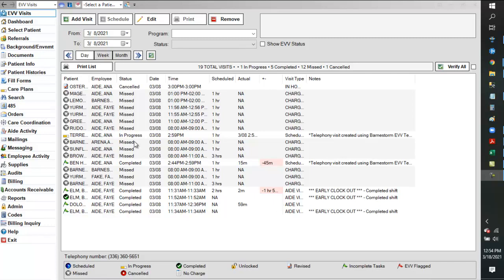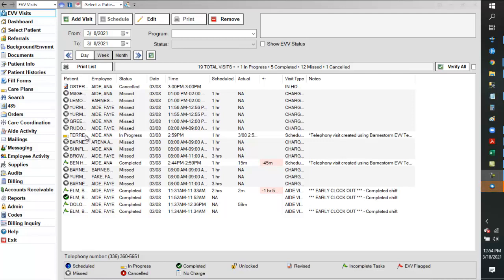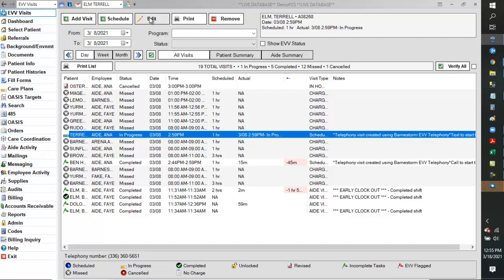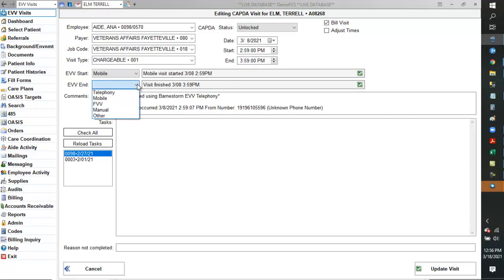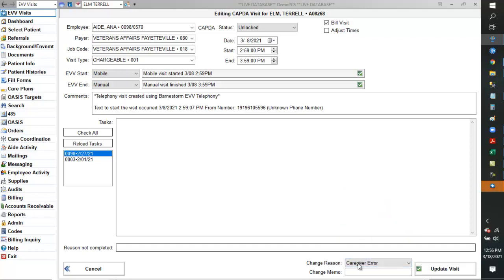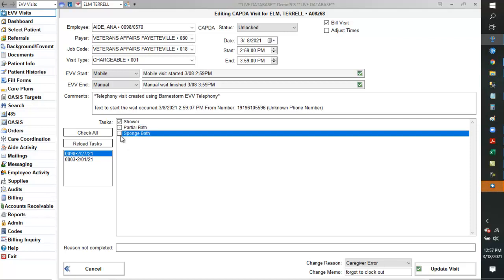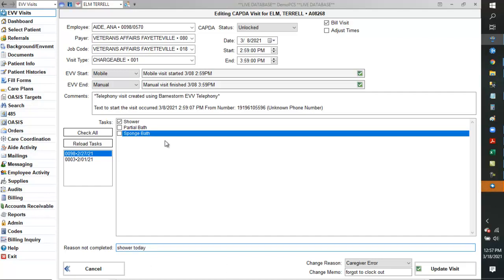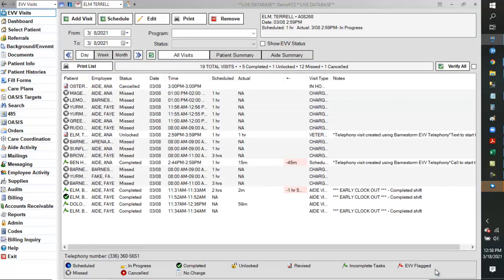Fix EVV Visit When Employee Forgot to Clock Out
this video shows you how to fix a visit when the employee started it but forgot to clock out.